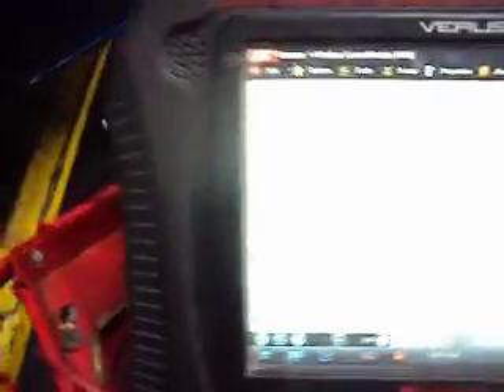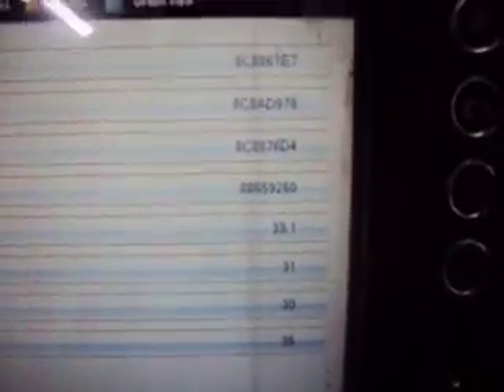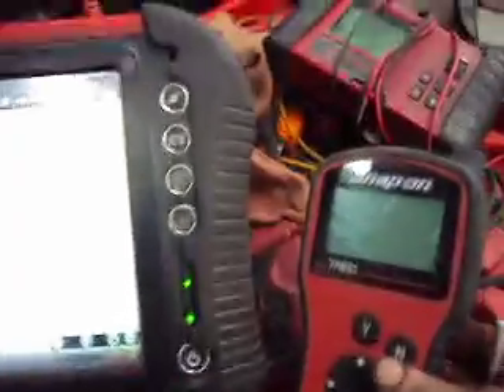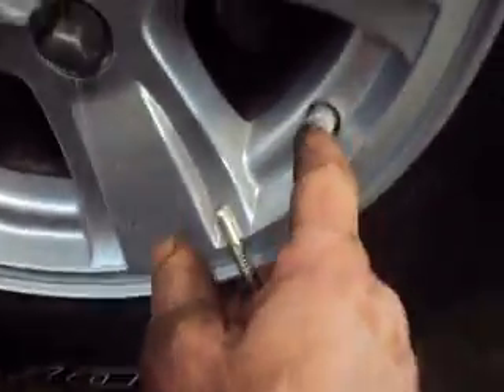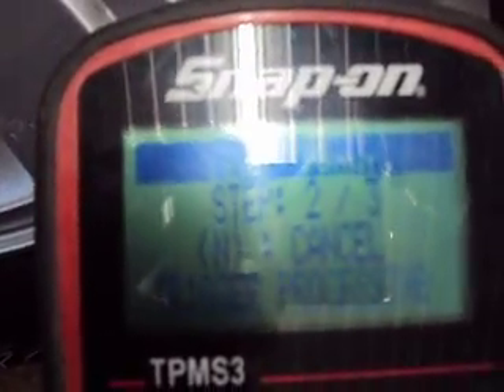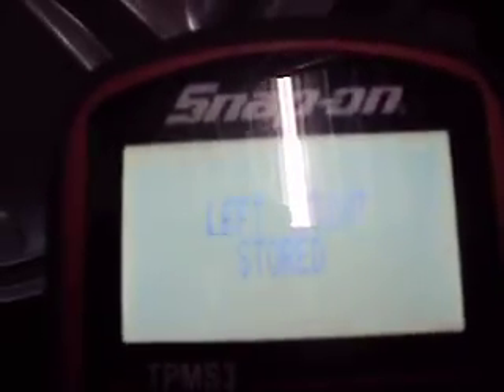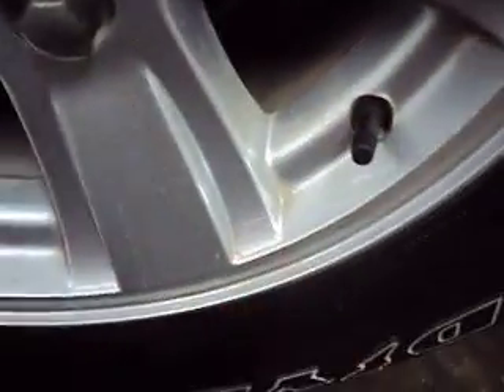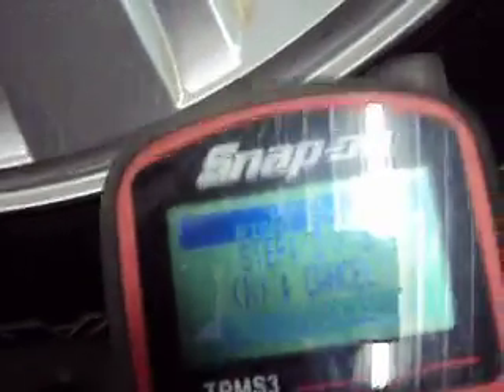Using the TPMS3 with the Verus for diagnosing a TPM light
This vehicle was pretty obvious because of the one rubber valve stem but I've run into others with non functioning sensors or sensors that had not been registered to the vehicle give similar results. The scanner will give the last good information that the TPM module in the vehicle recieved from the that tire position. A TPMS3 is required to determine if the information is valid or not.